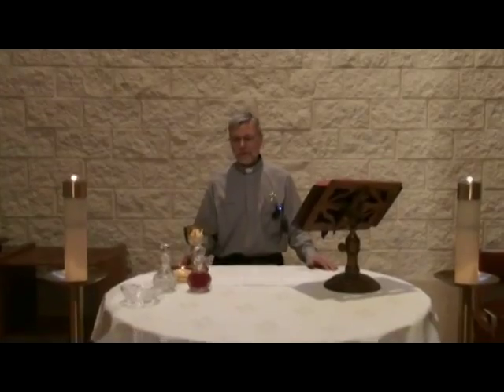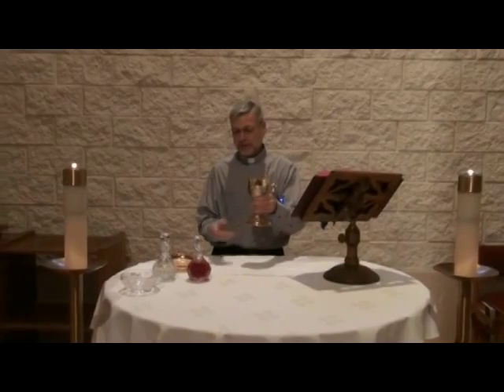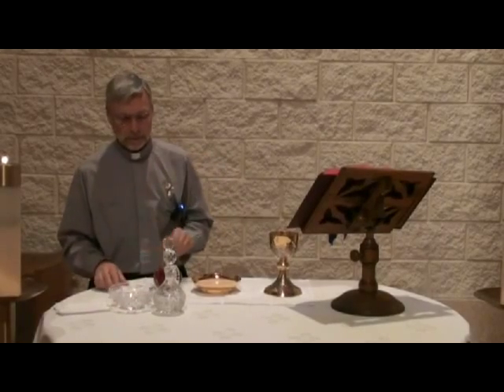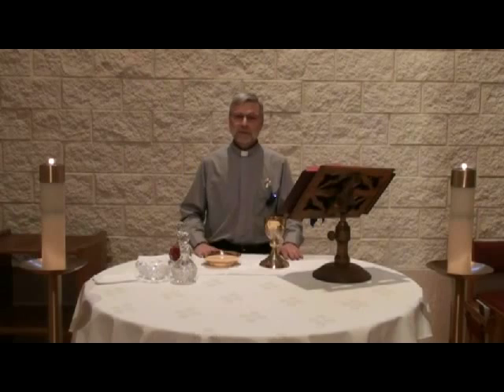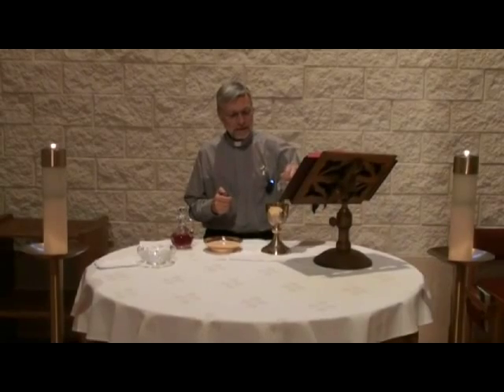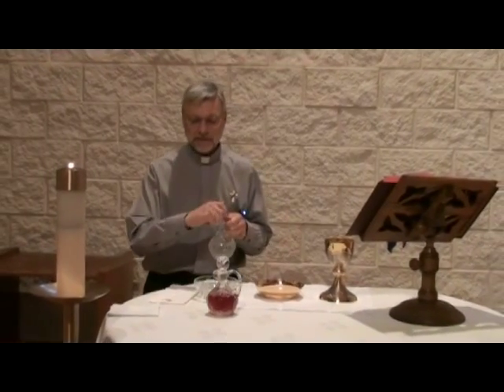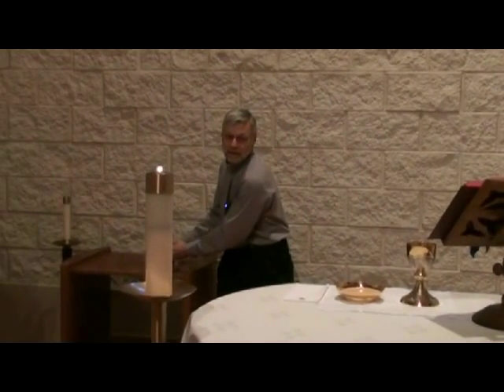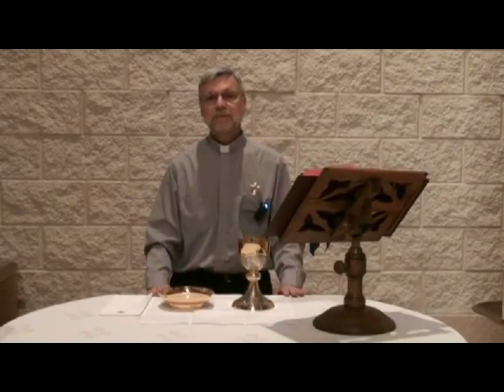Teaching Mass with Msgr. Kasza (Part 1: Behind The Scenes - Altar Set-up)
Teaching Mass with Monsignor John Kasza & Deacon Glenn (Part 1: Behind The Scenes - Altar Set-up) as filmed on site at St. James Catholic Church located in Novi, Michigan...Enjoy & God Bless!